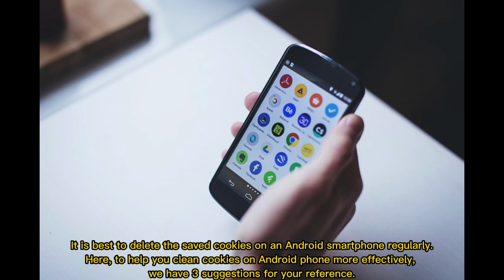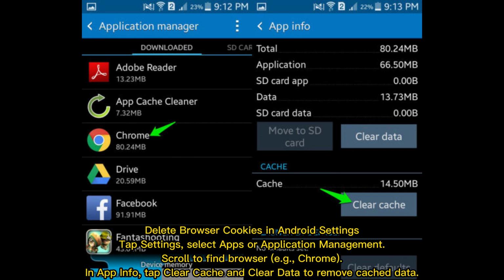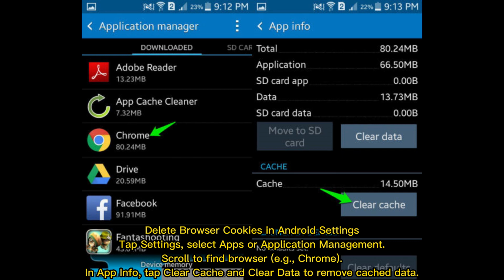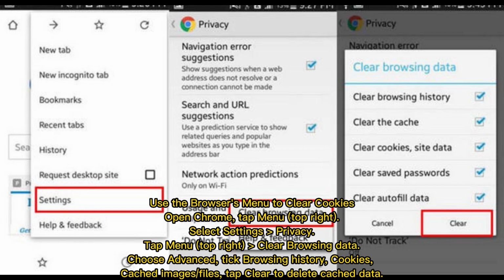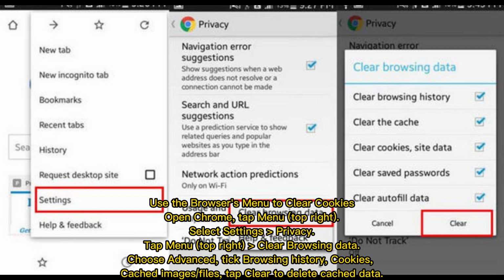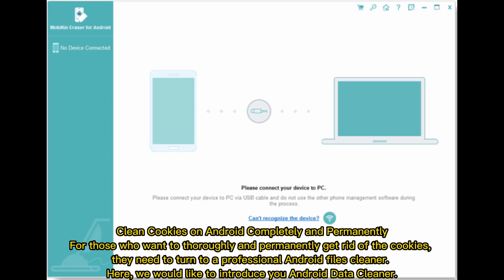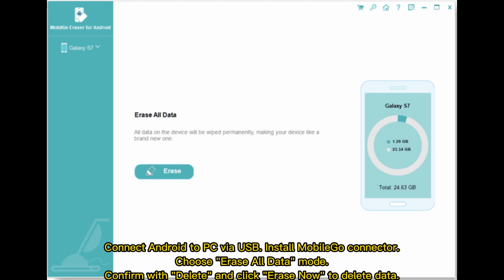3 Ways to Help You Clean Cookies on Android Phone Faster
In this video, we'll show you how to clean cookies on Android mobile phone step by step. If you're interested in it, you can watch this video to learn more details.